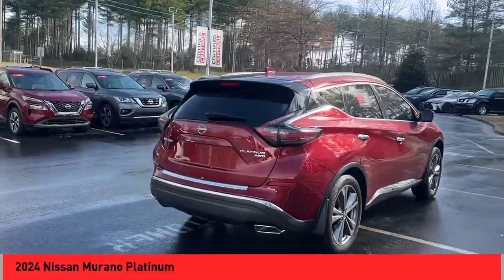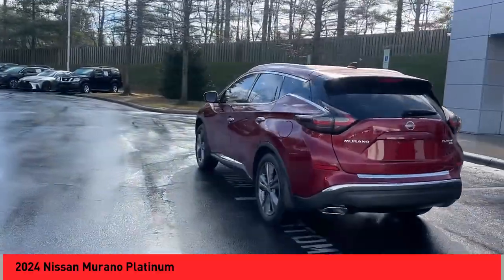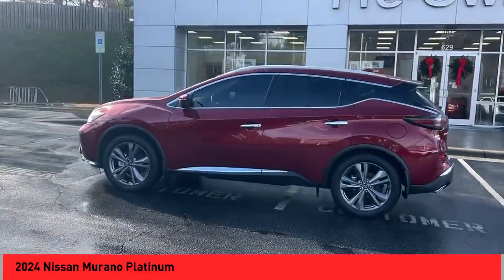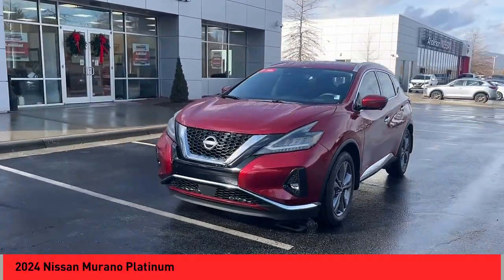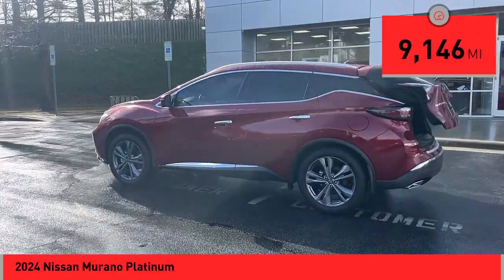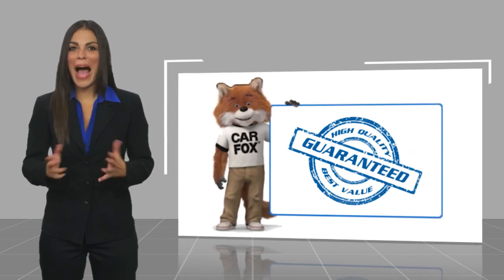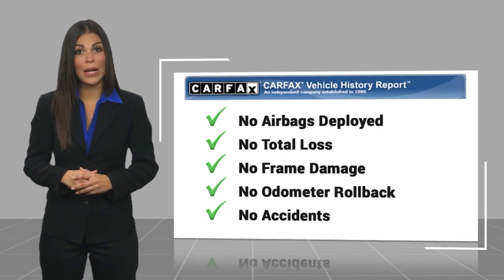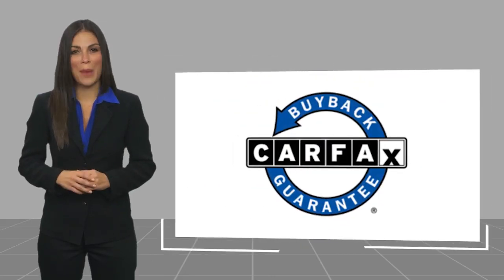2024 Nissan Murano Asheville NC RC111176P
2024 Nissan Murano Platinum

Recent Arrival! Clean CARFAX. 2024 Nissan Murano Platinum Scarlet Ember Tintcoat **Available at Fred Anderson Nissan of Asheville. Call us today at **, *Still Under Factory Warranty**, * FREE OIL CHANGES!, Bluetooth, Keyless Entry, Back Up Camera, Navigation system: NissanConnect with Navigation and Services.brAWD CVT with Xtronic 3.5L V6 DOHC 24V 20/28 City/Highway MPG Odometer is 2840 miles below market average!brbrQualifying Non-Certified Used Nissans bought here and serviced at a FAMILY STORE receive our FULL ANDERSON FAMILY PLAN at NO COST to YOU! Our full family plan includes: 3-Day Vehicle Exchange*Lifetime Oil Changes*Lifetime Service Loaners (with $300+ Service)*Lifetime Car Washes(with Service)*MUCH MORE! (Value exceeds $1,000 in first years of ownership) Call us at , go or visit us at Fred Anderson Nissan of Asheville - 629 Brevard Rd Asheville, NC 28806 to learn more! Our # 1 goal is to help you find the vehicle you love at a price you can afford wrapped in a deal you don't want to walk away from. All prices exclude tax, tag, license, title, and registration for your state; NC inspection (up to $30 on used vehicles), and admin ($699) fees. All vehicle internet pricing is subject to change and requires standard financing through NMAC. From time to time in the transfer of data on the internet there are errors, the dealer is not responsible for errors in advertised price. See dealer for complete details.brbrWelcome to Fred Anderson Nissan of Asheville - We're so happy you're here! Whether you stopped by because you are looking for a reliable, honest Nissan dealership in NC, or you're just browsing for your next dream car, we are ready and willing to do whatever we can to help make your experience a truly exceptional one. We typically stock over 300 new and 100 used vehicles DAILY and work with over several different banks to help ensure you get your best deal! (Production and transportation limita